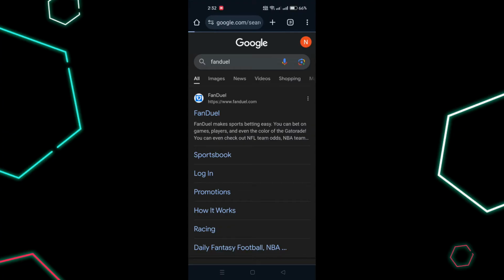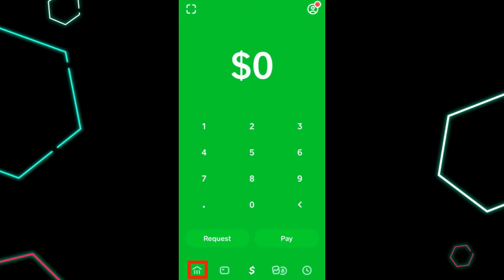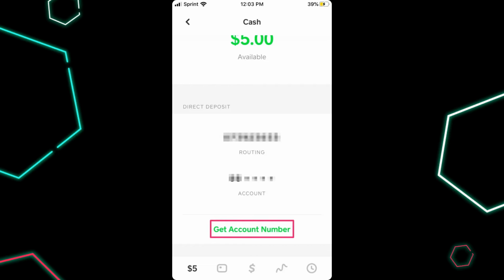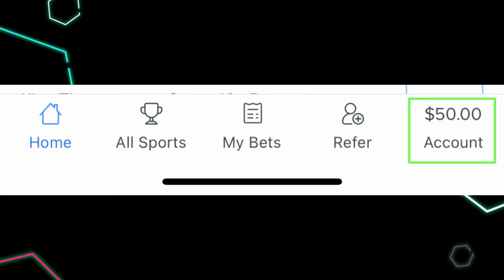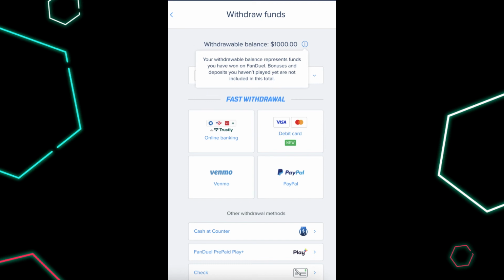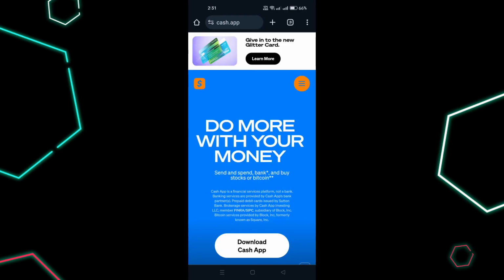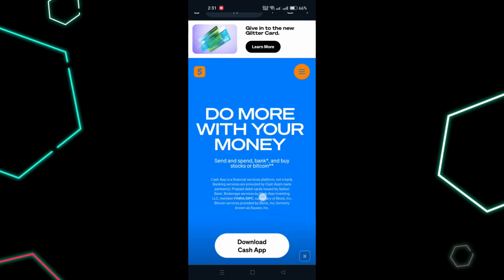How To Withdraw Money From Fanduel To Cash App - Step by Step (2024)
Ready to cash out your Fanduel winnings? Follow our step-by-step guide to transfer funds smoothly to your Cash App account! Don't miss out on enjoying your earnings—get them in your pocket quickly and securely!